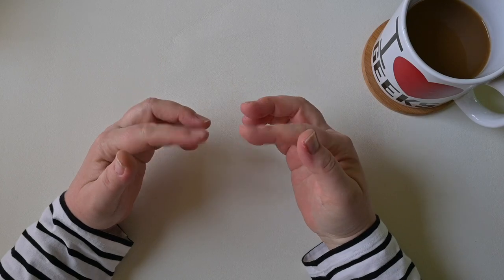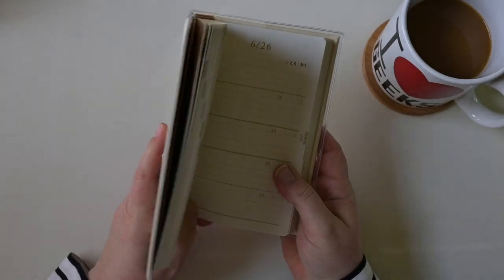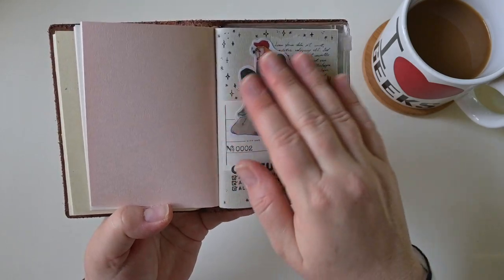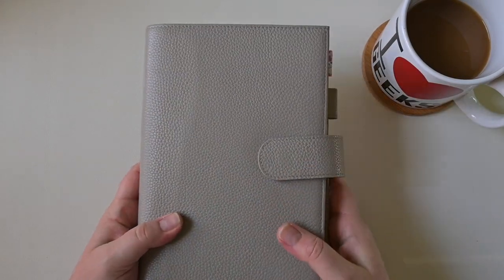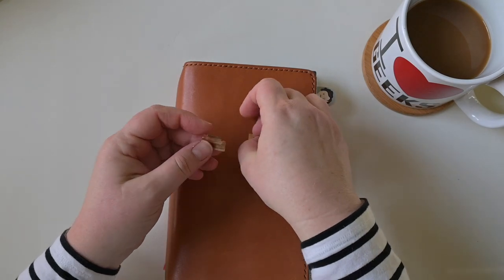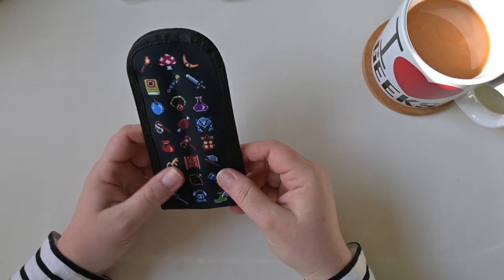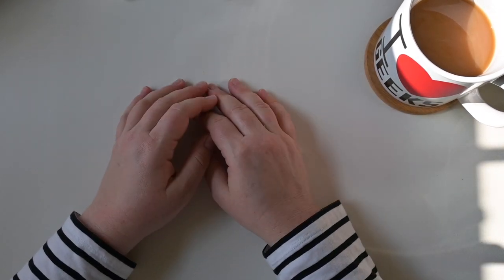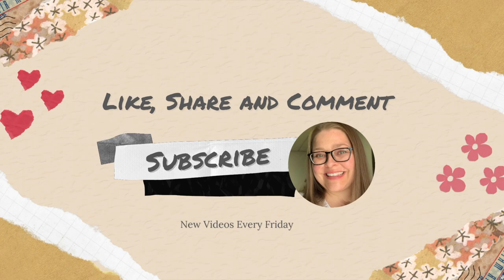Planners and Journals | Favorites and Flops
As we enter the second half of 2023, it's time to take a look at the planners and journals I've been using and review what has, and hasn't, been working for me. I may need to make a few changes in the upcoming months...

PLANNERS
Jibun Techo Biz
Jibun Techo Days
Hobonichi Techo A5 Cousin
Midori 3 Year Diary
My Reading Life: A Book Journal created by Anne Bogel
Hobonichi Original A6 Day-Free
Traveler's Notebook Company Passport Insert in Galen Leather Passport Cover

FAVORITES
Planner Cover from Bassy & Co.
Rickshaw Dual Pen Coozy in 8-Bit Inventory
Girl of All Work Page Flags - Great Writers: The Classics
Tactile Turn Pen in Deep Space